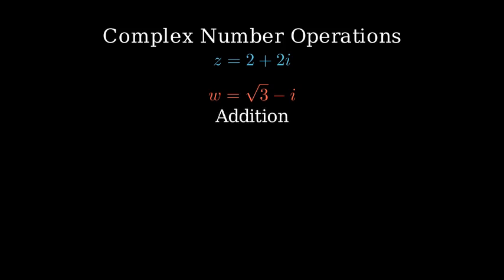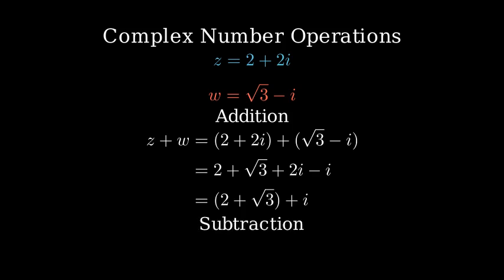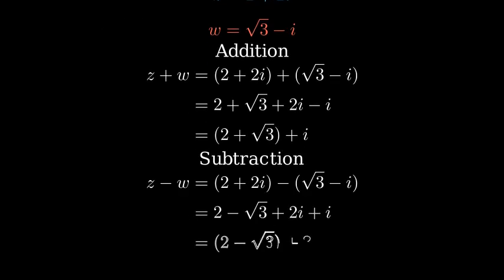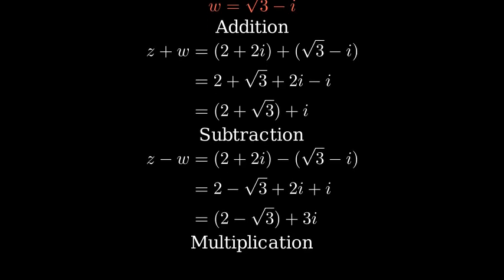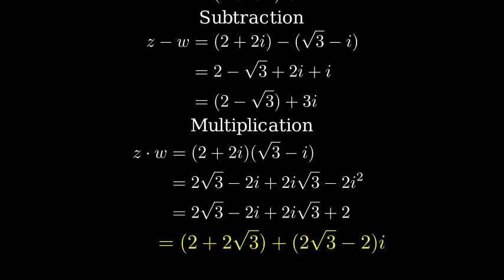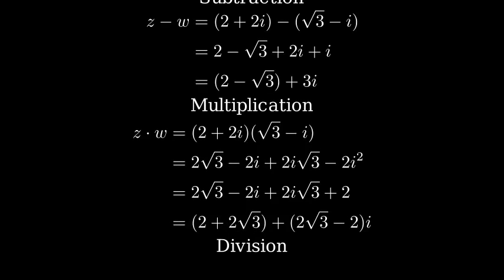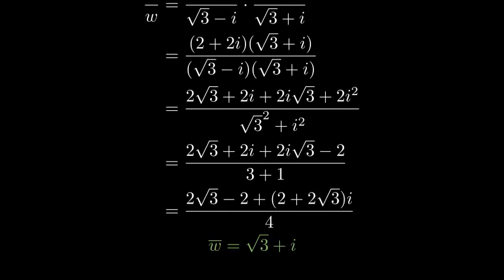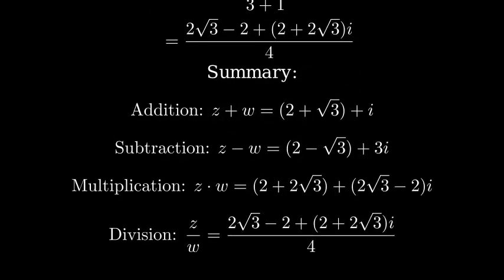z = 2 + 2i, w = sqrt(3) - i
Given:
z = 2 + 2i
w = √3 - i

Let me know what operation you need:
- Addition: z + w
- Subtraction: z - w
- Multiplication: z * w
- Division: z / w
- Modulus or argument of z or w

If you need a specific calculation, please specify!